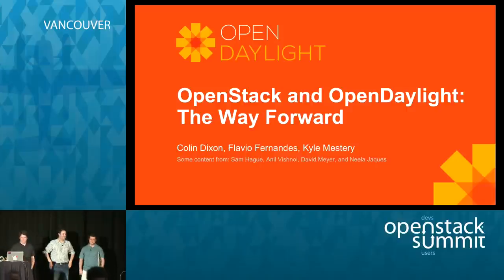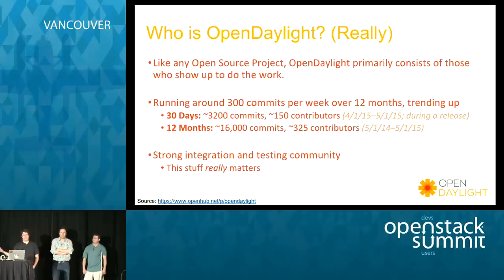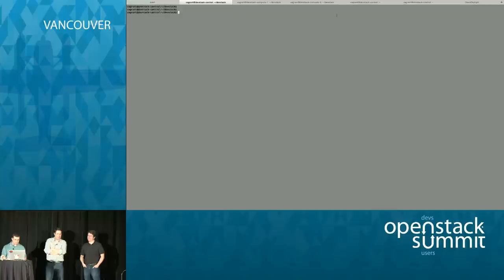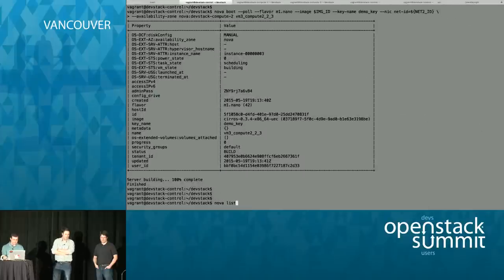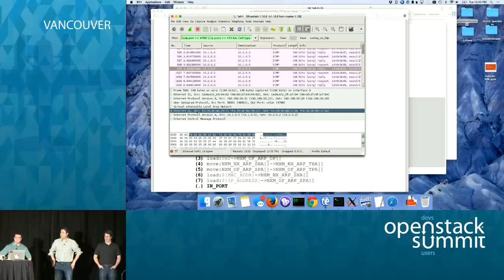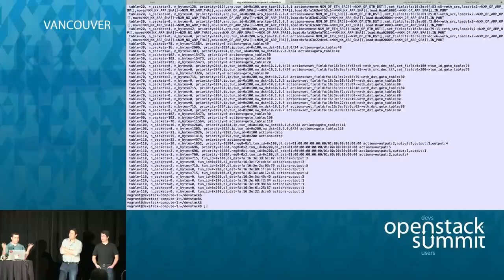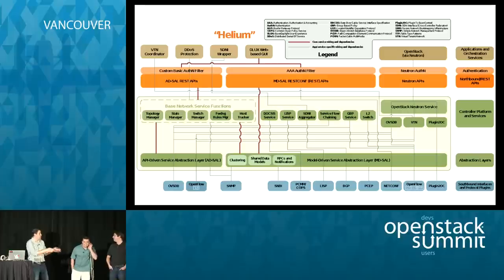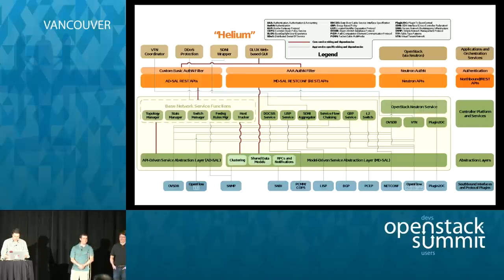OpenStack and OpenDaylight: The Way Forward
In this talk, Kyle Mestery (Neutron PTL), Colin Dixon (OpenDaylight Technical Steering Committee Chair) and Chris Wright (Red Hat Director of Networking) will discuss the past, present and future of the relationship between OpenStack and OpenDaylight.

If OpenStack has an obvious open source "sister-project" in the networking space, it's OpenDaylight. Like OpenStack, OpenDaylight is a large, community-driven open sou…Full session details